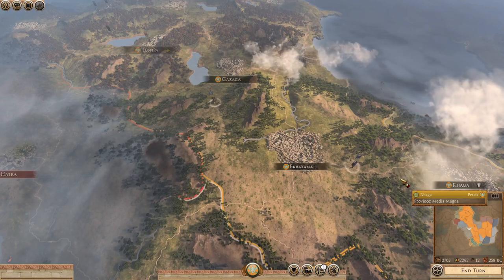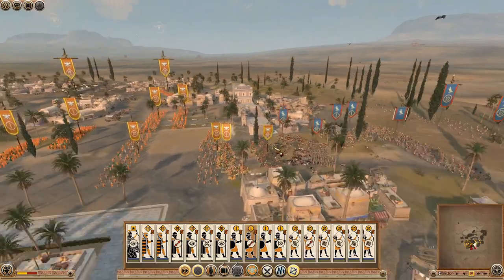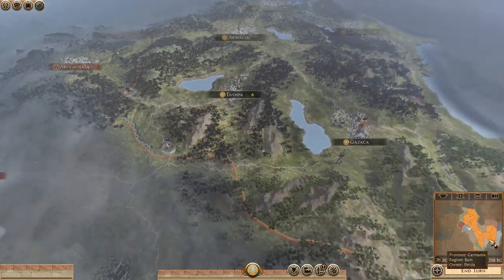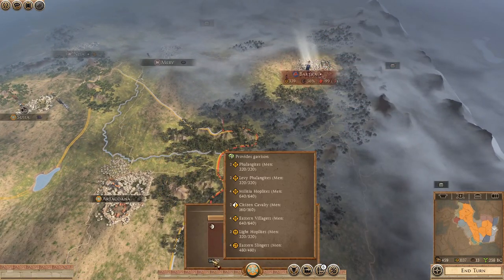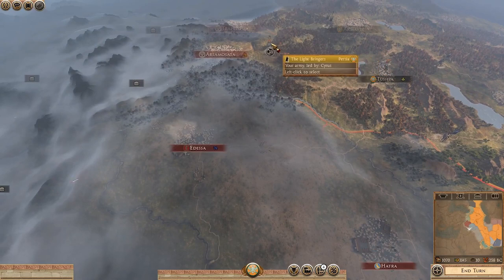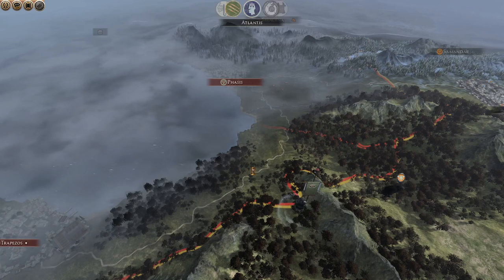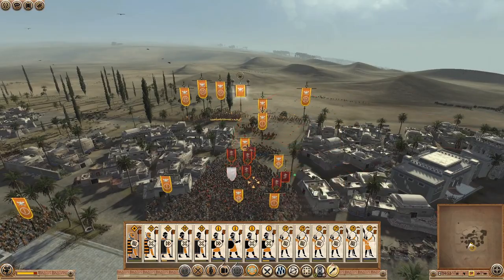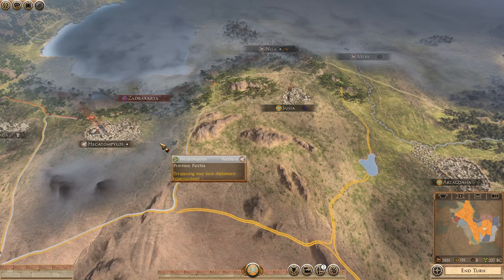SO MANY BATTLES OVER ONE SETTLEMENT! - #7 New World Mod Total War Rome 2 Persian Campaign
The enemies of Persia are on the offensive and are desperate to take one of our border territories! Can the garrison hold against constant assaults?